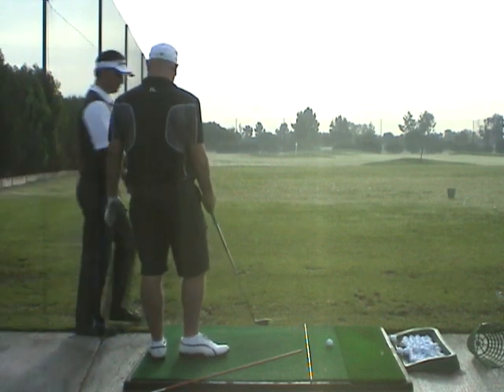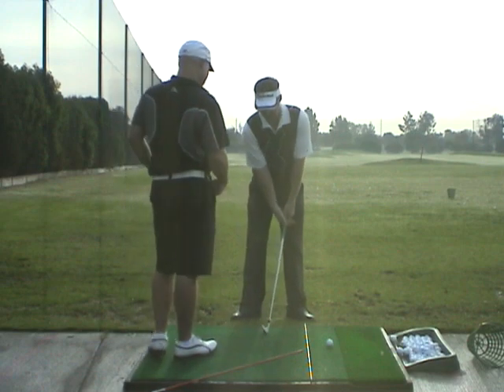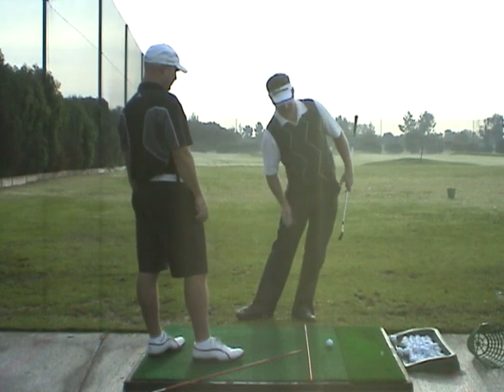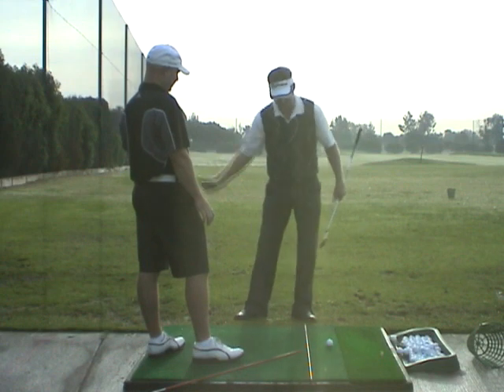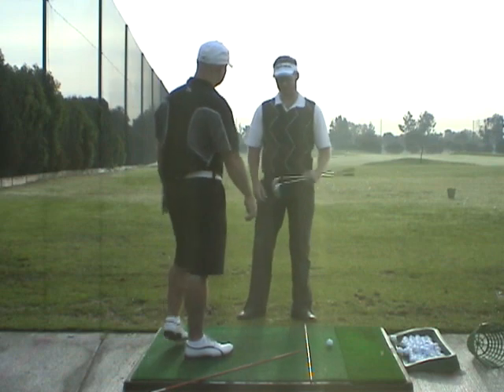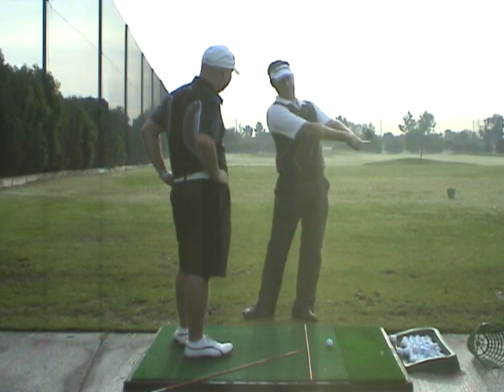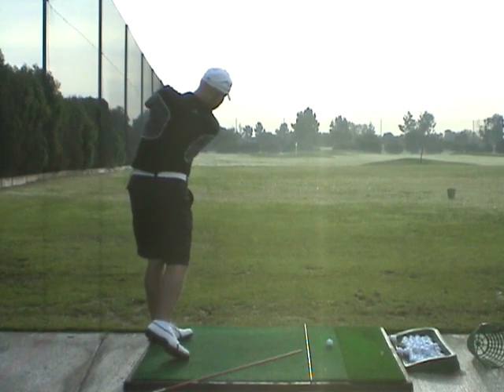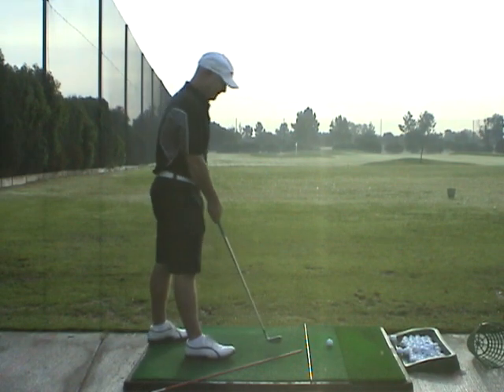The Hip Motion in the Stack and Tilt Golf Swing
How the axis of the spine creates tilt with a stable upper center. Thus keeps the circle of the swing and the arc inside the angle of appr